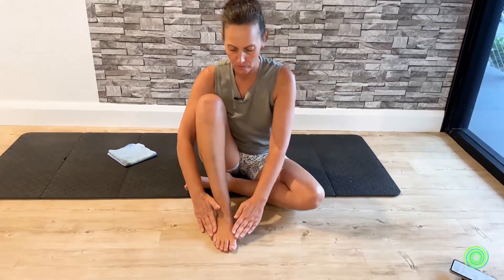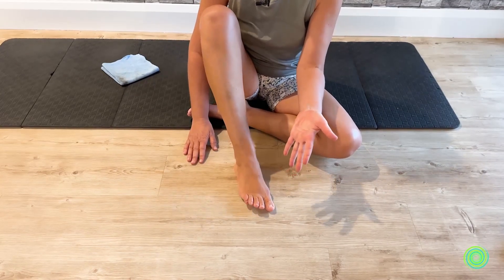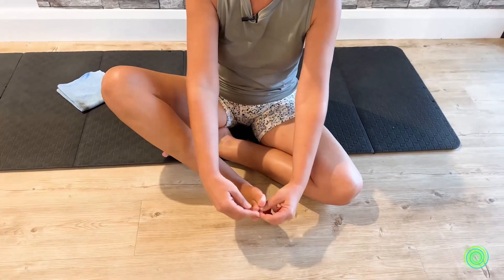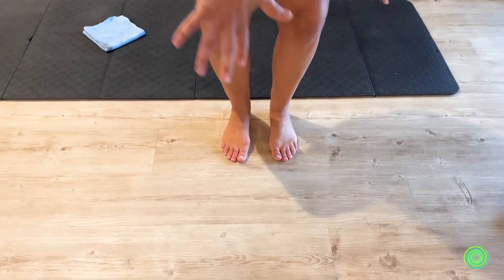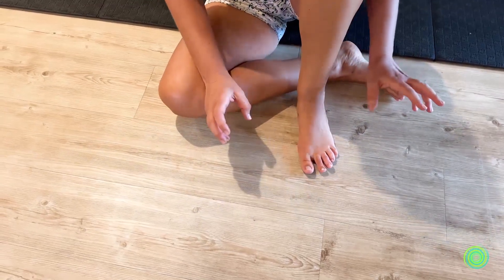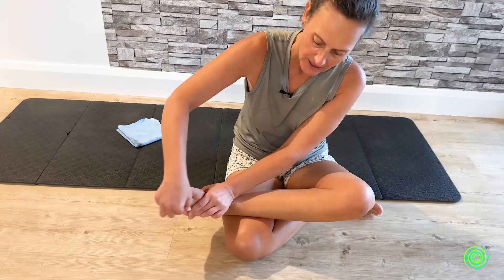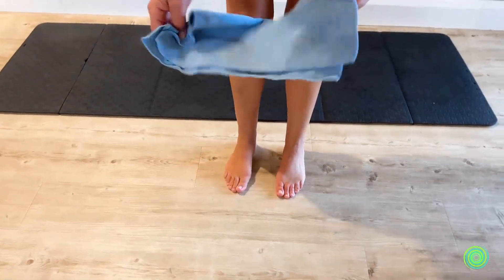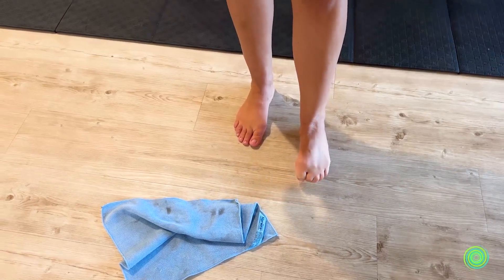12 MIN : Healthy FOOT Function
Join me for some of the necessary moves your feet require to function correctly. The foot is an incredible design and structure, so let's explore what's possible in this short opening and strengthening series.
Take full responsibility for your own wellbeing.